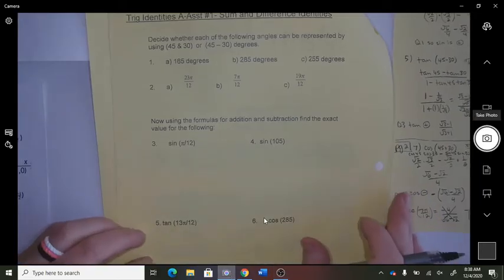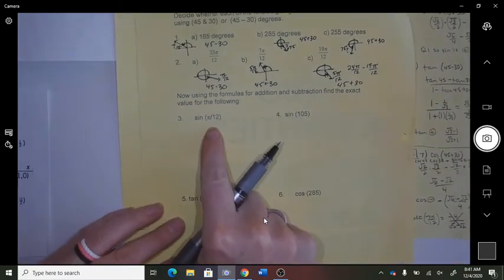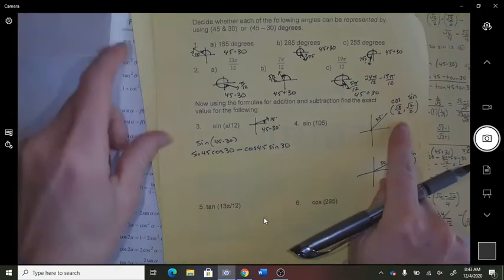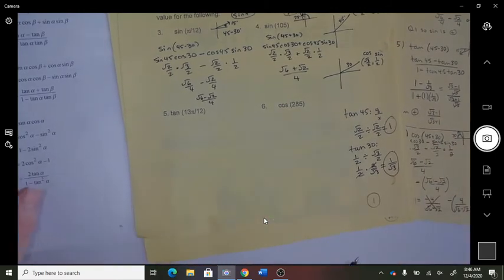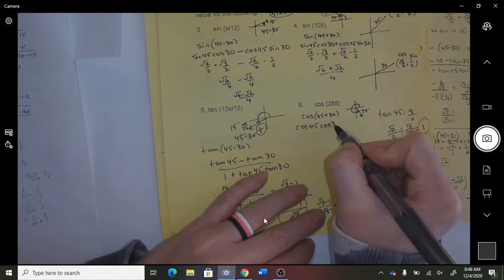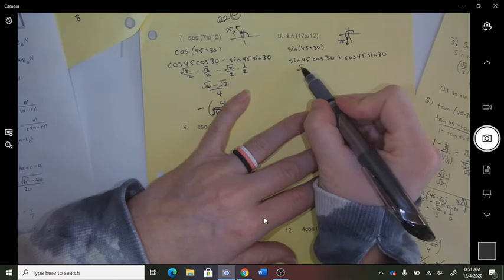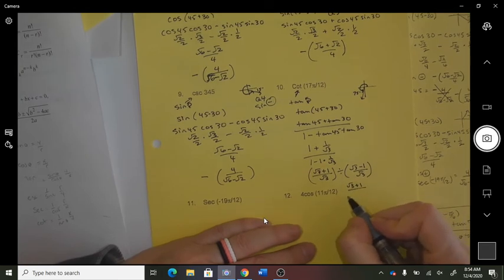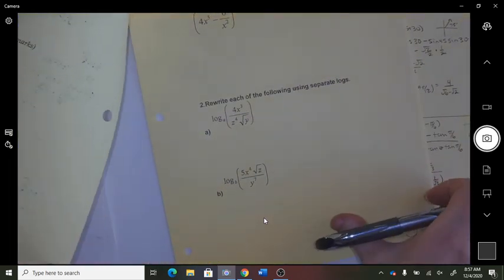trig identities A assignment 1 questions in booklet